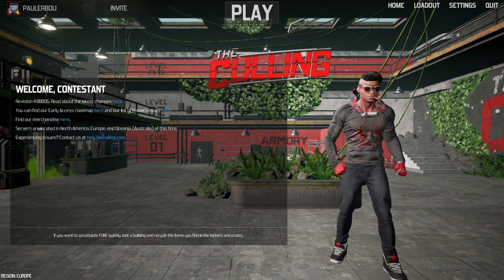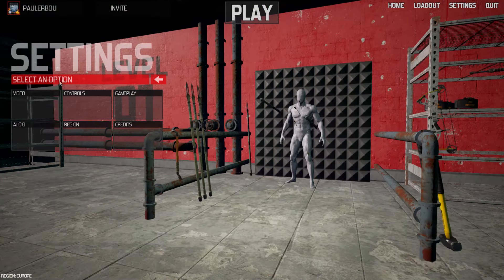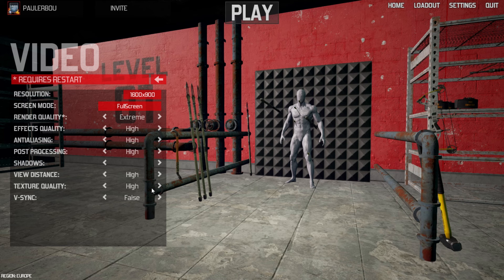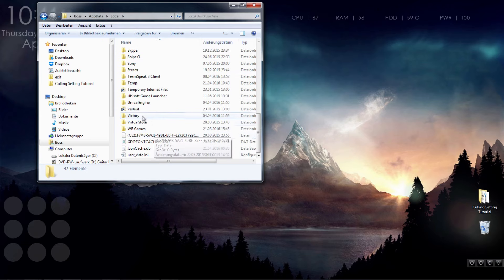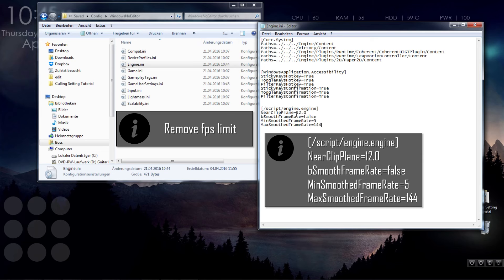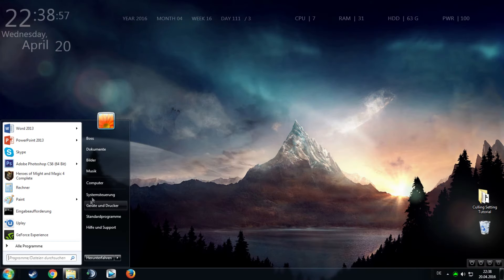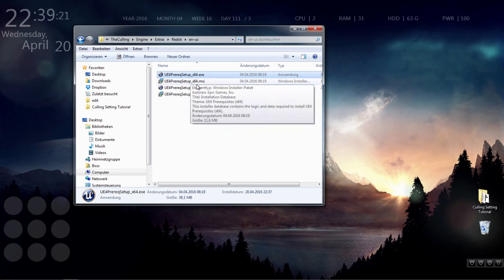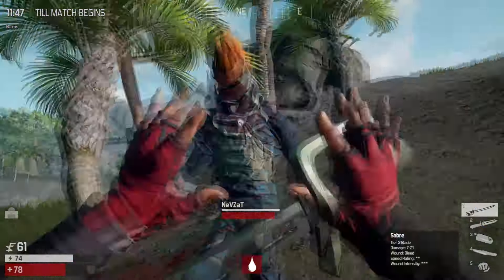Boost your performance in The Culling! [English Tutorial]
This video is about getting high fps in The Culling, while still having good graphics.

First path to disable shadows and remove fps limit:

\AppData\Local\Victory\Saved\Config\WindowsNoEditor\GameUserSettings.ini

and

\AppData\Local\Victory\Saved\Config\WindowsNoEditor\Engine.ini

in the Engine file, add:

[/script/engine.engine]
NearClipPlane=12.0
bSmoothFrameRate=false
MinSmoothedFrameRate=5
MaxSmoothedFrameRate=144

Credits to pfmitza on reddit for the fps and shadows tweak and credits to CurZZe on reddit for the UE4 pre-req. hint.